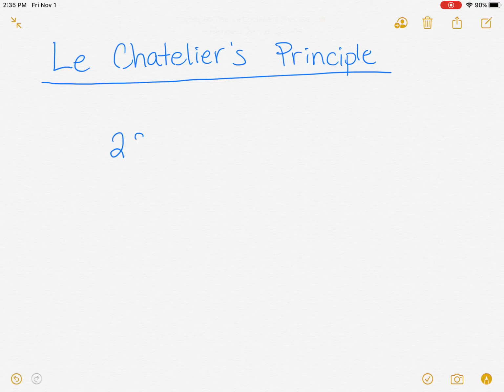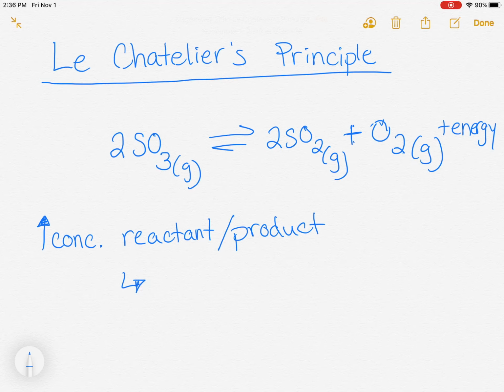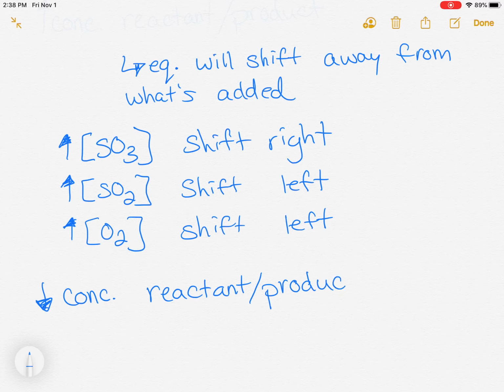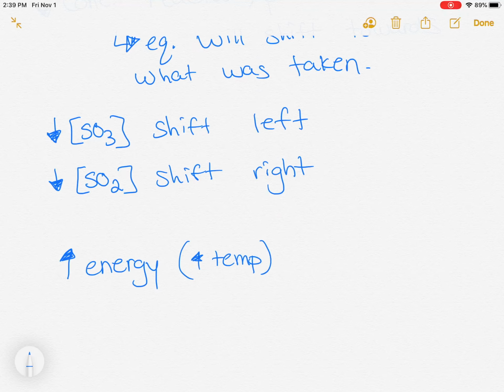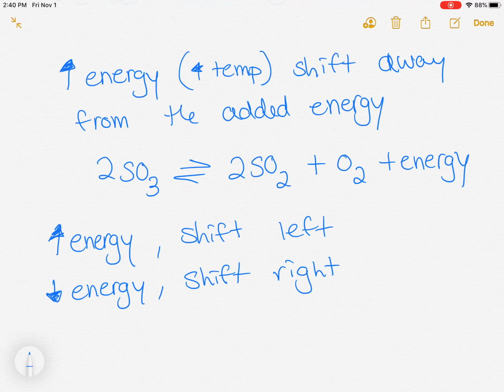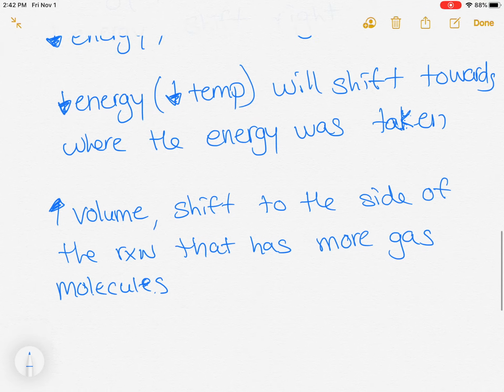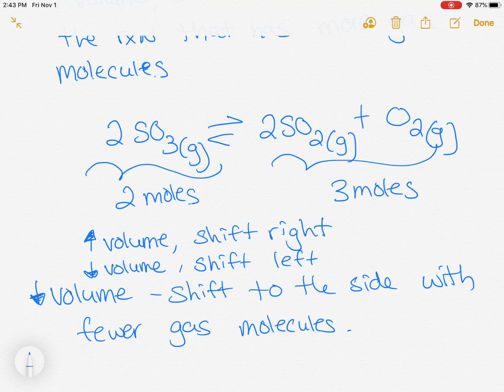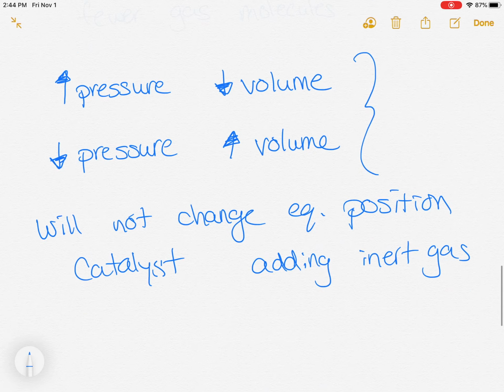Le Chatelier’s principle video lesson